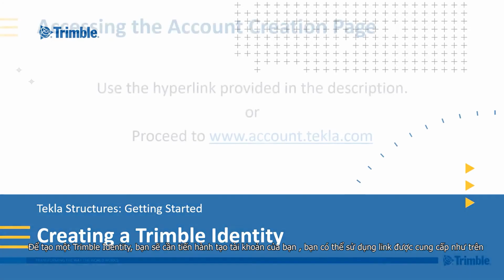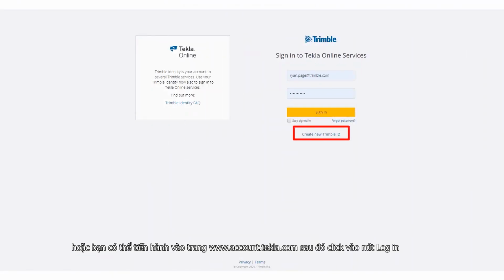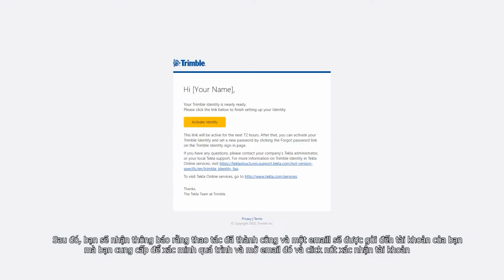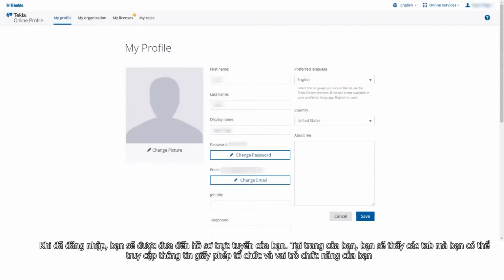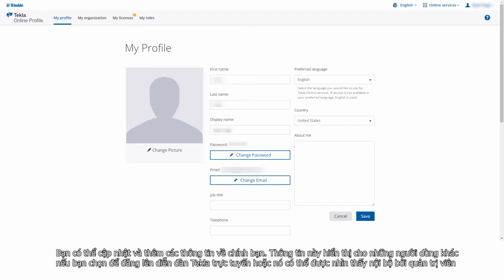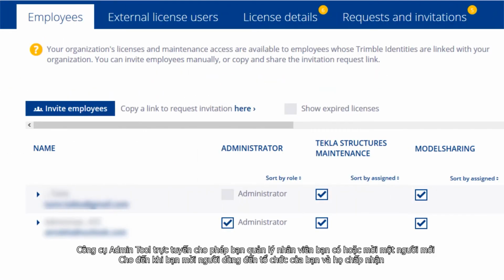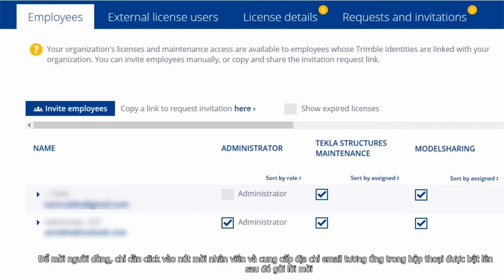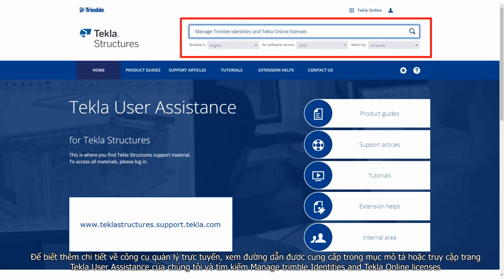Tạo và quản lý sử dụng Trimble Identity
Trong video này, chúng tôi đề cập đến danh tính Trimble. Cụ thể chúng là gì, cách tạo một tài khoản cũng như truy cập tài khoản của bạn và quản lý người dùng khác.